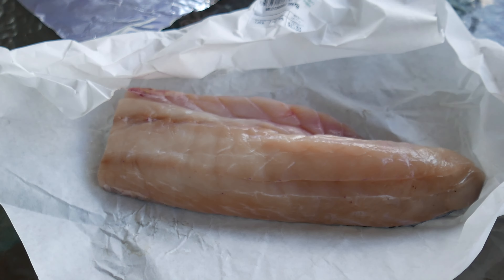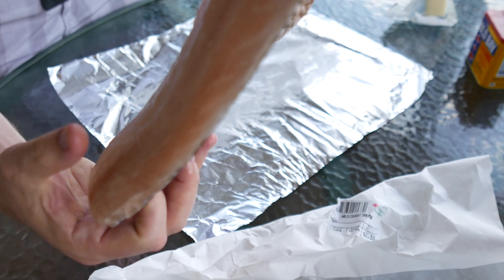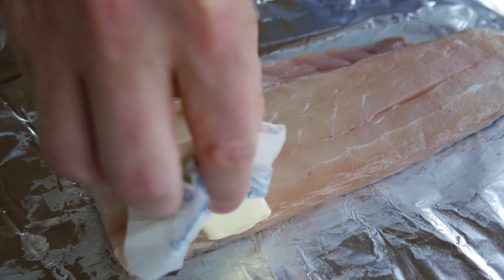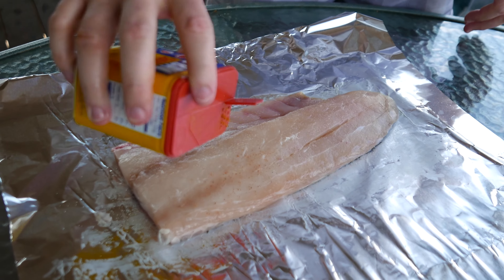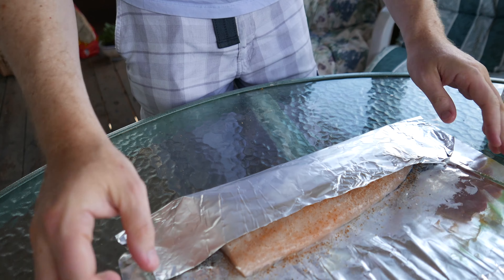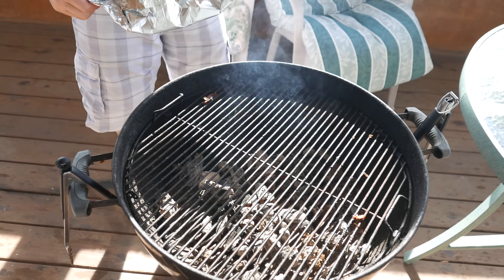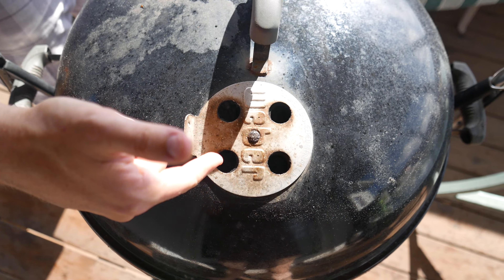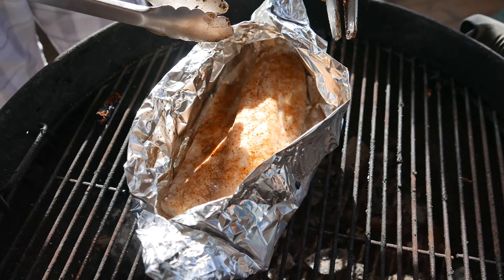ROCKFISH RECIPE - EASY WAY TO GRILL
We hope you enjoy this easy rockfish grilling recipe.

Ingredients:
Rockfish
Salt
Old Bay Seasoning
Butter